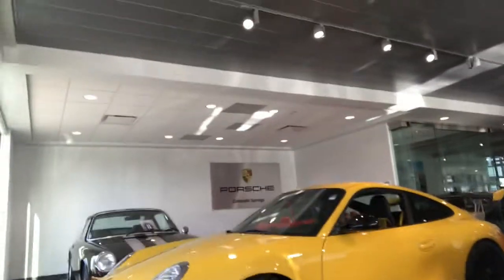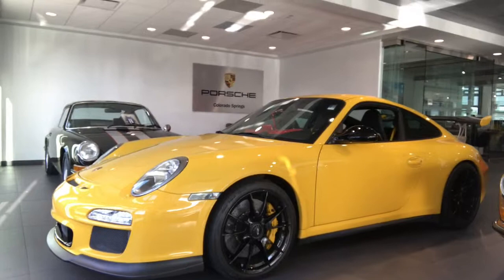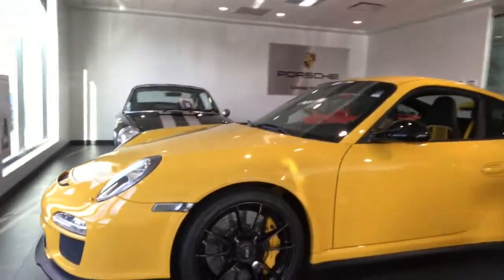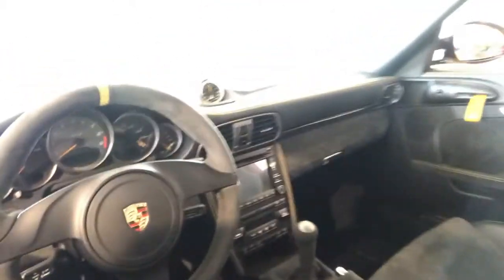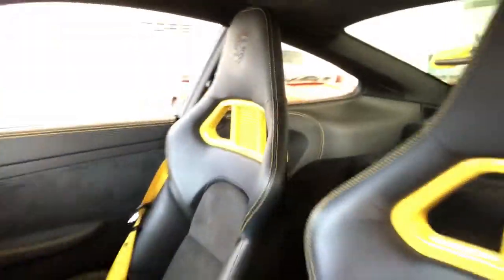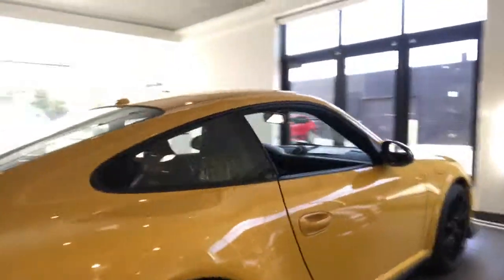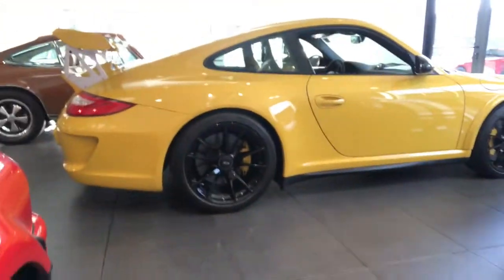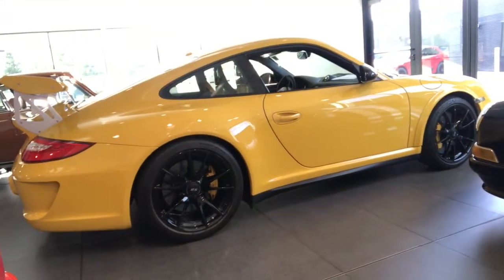2011 Speed Yellow Porsche GT3-RS